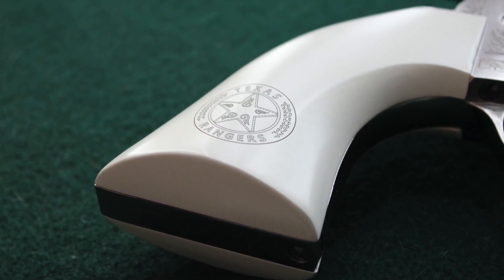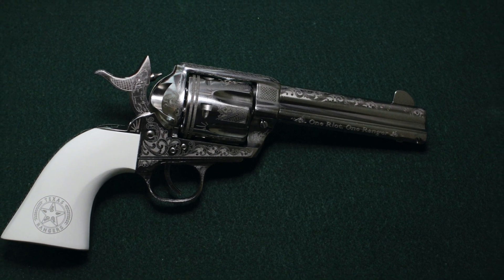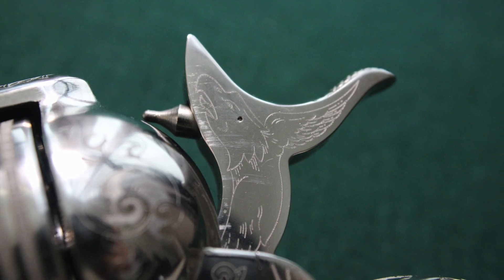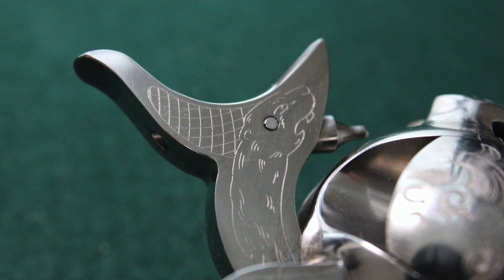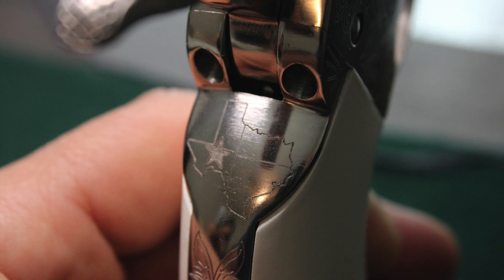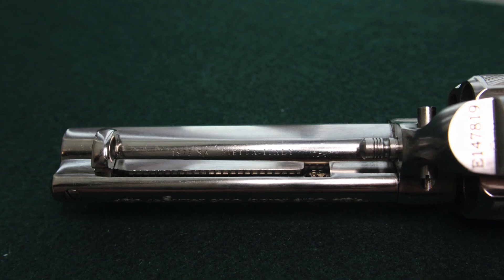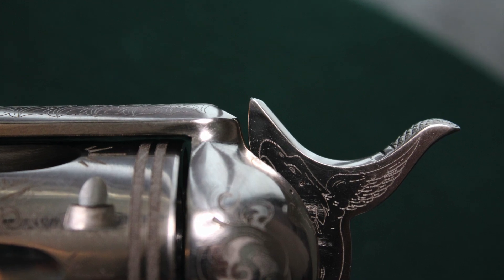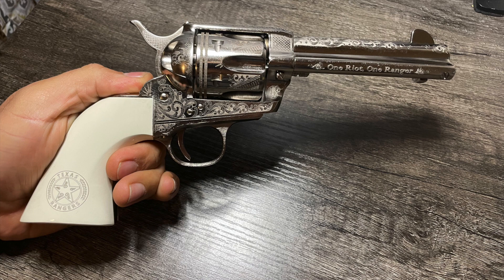Cimarron Texas Ranger Edition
I saw that Cimarron made a nice Single Action Revolver with a Texas theme and decided to buy it. I was just admiring the revolver and thought I'd share a quick view of it. I will do a follow up video on it soon.